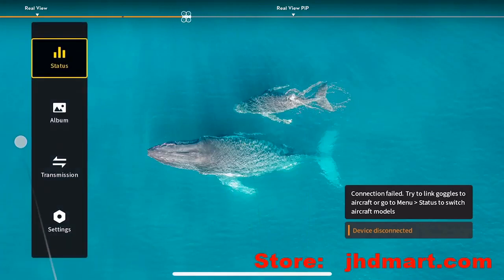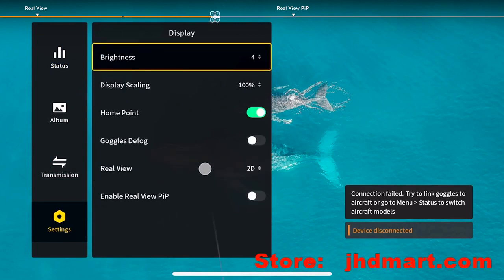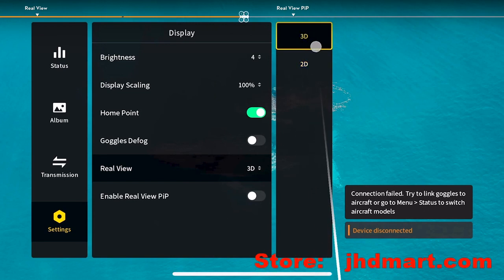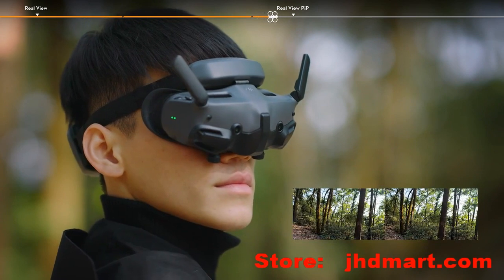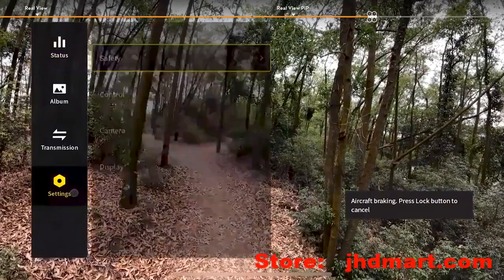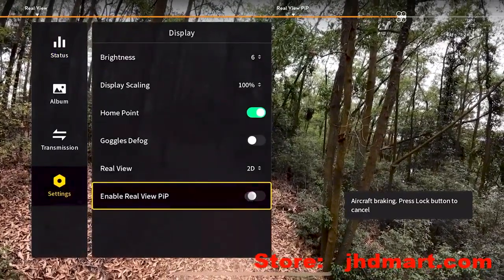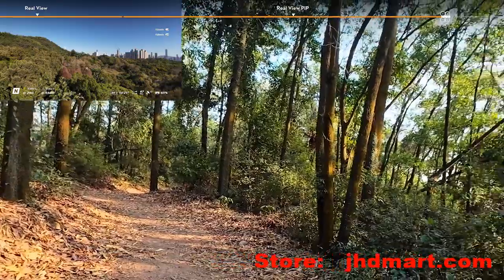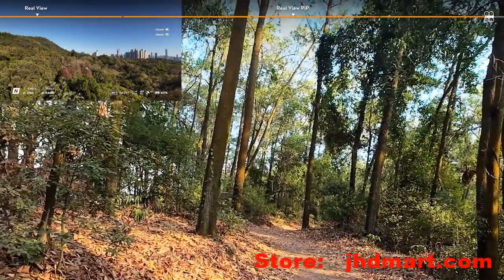DJI Goggles 3 Real View JHD DJI Avata 2 Drone Avata2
And offer drop shipping service for our customers:
Steps:
1: Promote our products( prices as list showing,add your margins to prices);
2: Place orders on our Alibaba store once get orders;
3:We will dispatch them to your customers according your orders.